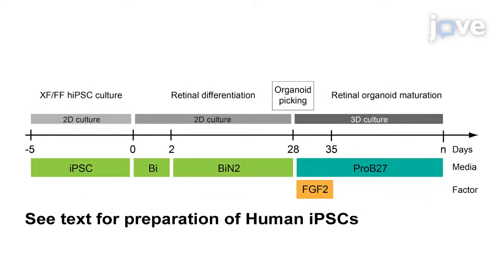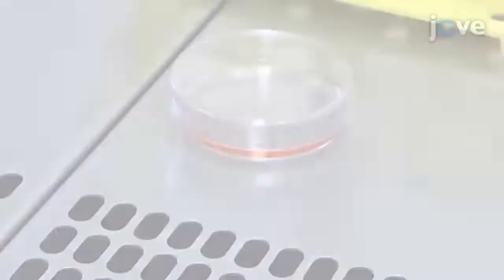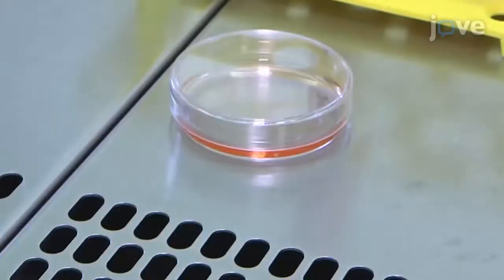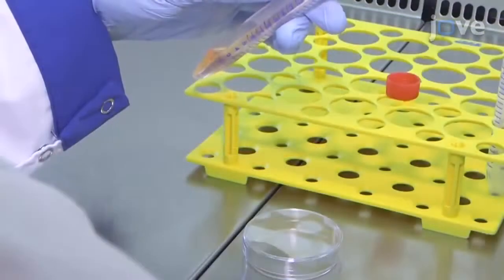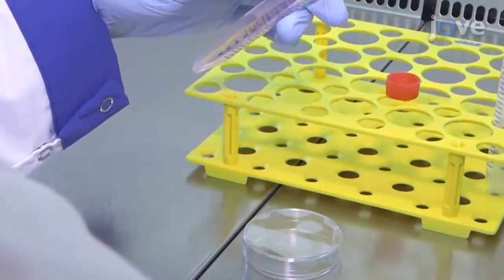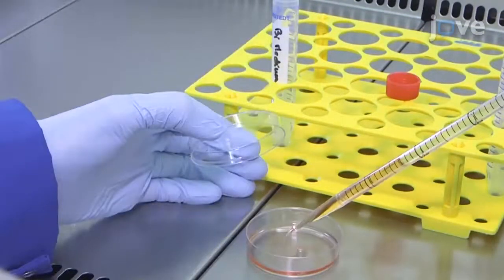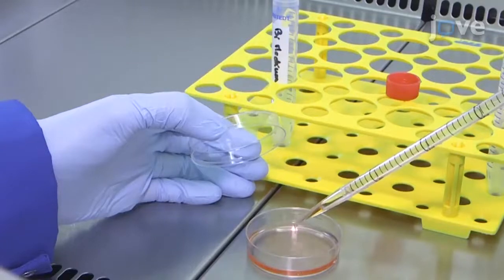iPSC derived Retinal Cell model generated by defined culture condition | Protocol Preview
Defined Xeno-free and Feeder-free Culture Conditions for the Generation of Human iPSC-derived Retinal Cell Models -  a 2 minute Preview of the Experimental Protocol

Amélie Slembrouck-Brec, Céline Nanteau, José-Alain Sahel, Olivier Goureau, Sacha Reichman
Sorbonne Université, INSERM, CNRS, F-75012 Paris, France, Institut de la Vision;

The production of specialized retinal cells from pluripotent stem cells is a turning point in the development of stem cell-based therapy for retinal diseases. The present paper describes a simple method for an efficient generation of retinal organoids and retinal pigmented epithelium for basic, translational, and clinical research.